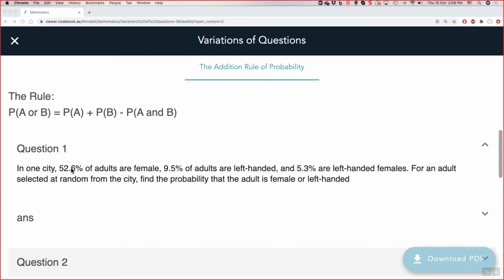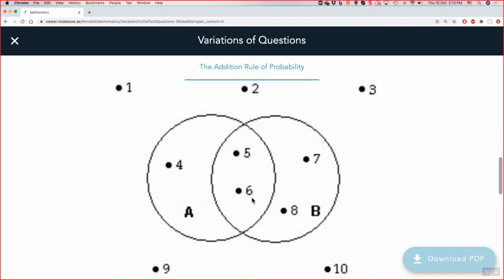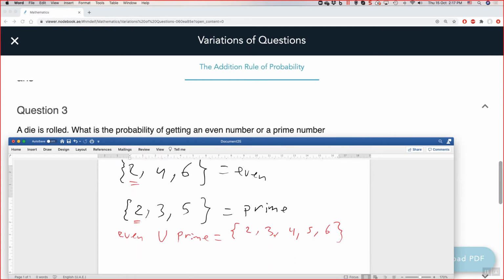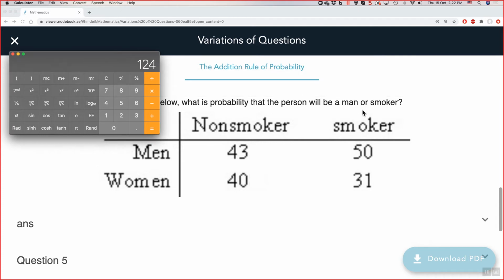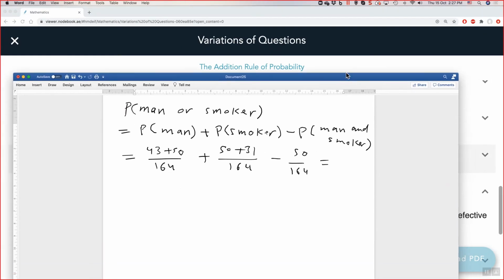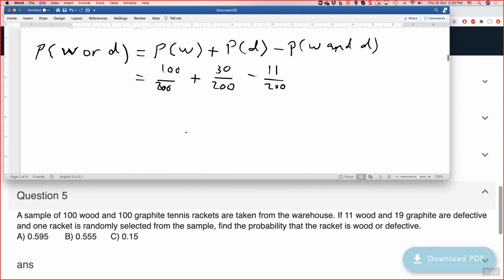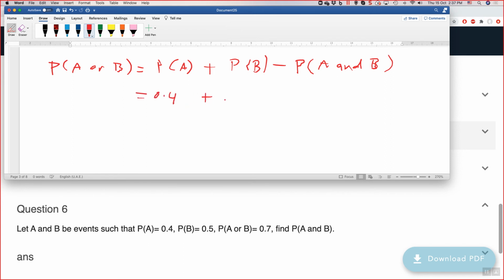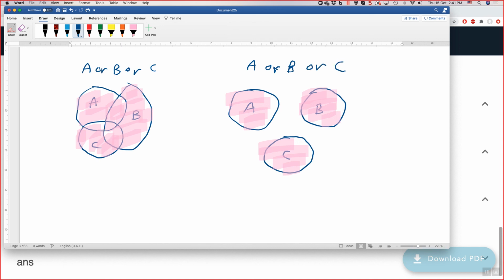Addition Rule (ASC Workshop)